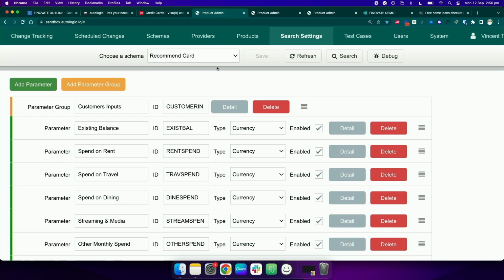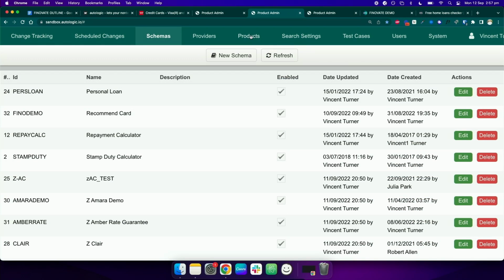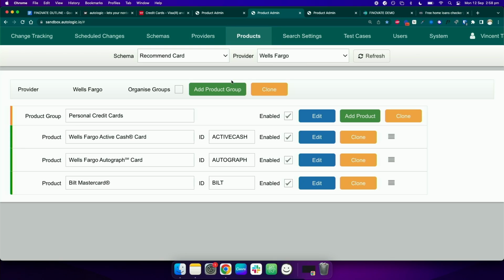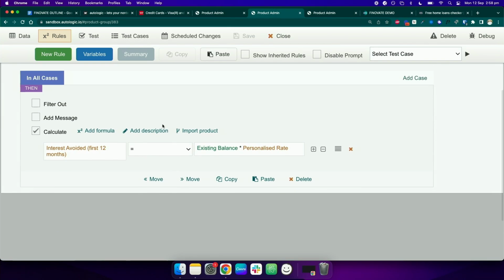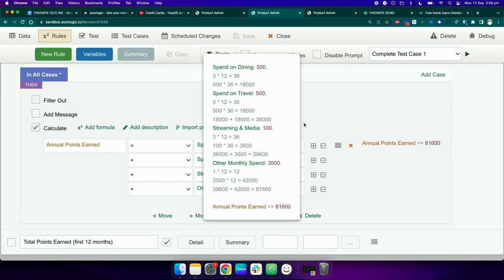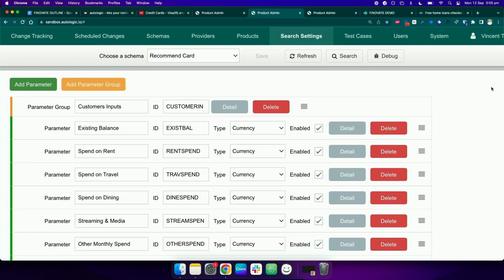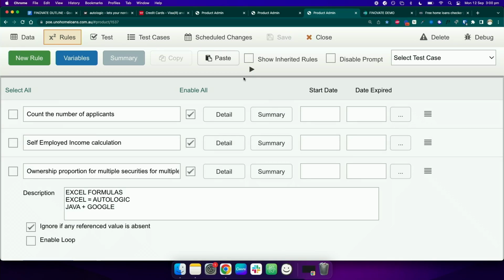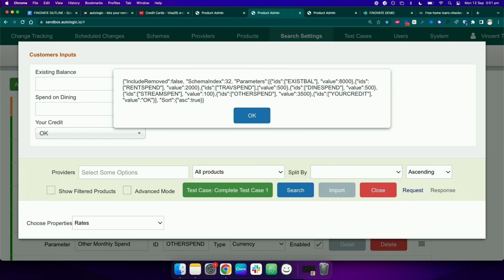FinovateFall 2022 / autologic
autologic demoed at FinovateFall in 2022.

autologic has a vision to power the complex logic within every decision, process or interaction inside of any organization globally. In doing so we want to make the world more efficient.

Our mission is to build a capability to empower the people who can’t code to create the complex logic that powers your organization so that you can automate and streamline every single decision, calculation or interaction regardless of which banking, process or digital platforms your organization uses.